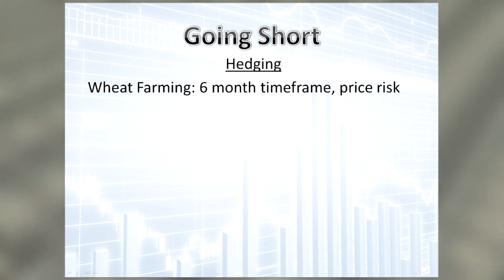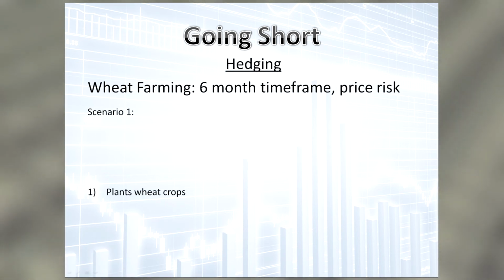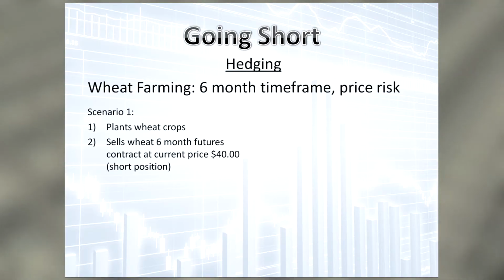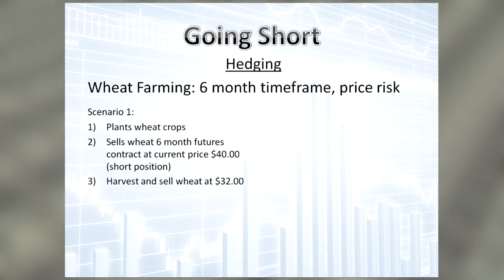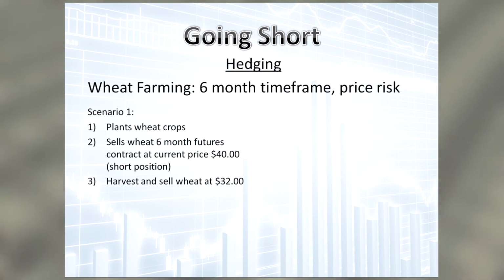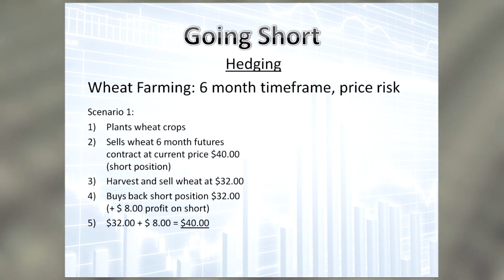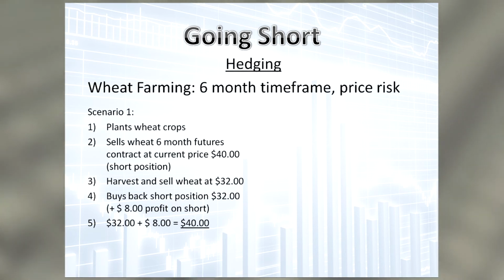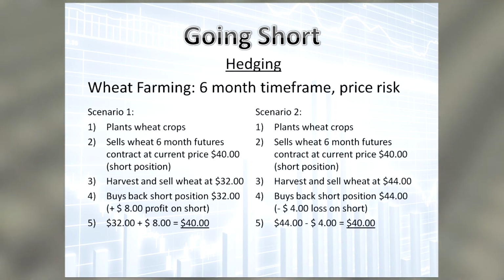Difference in going Long vs going Short, what is Short Selling?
In this video I explore and try to explain the Difference in going Long vs going Short, and what is Short Selling. I hope this clears up some grey areas for people out there, and that you can apply this in your trading or investing strategies.

Outro Music "Killercats - Redux"